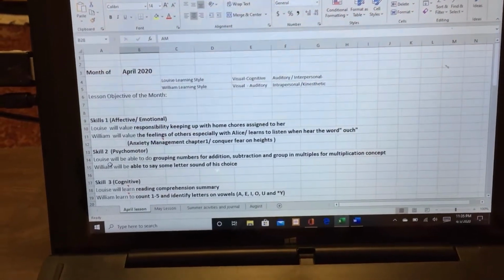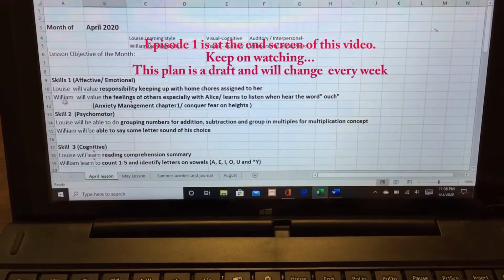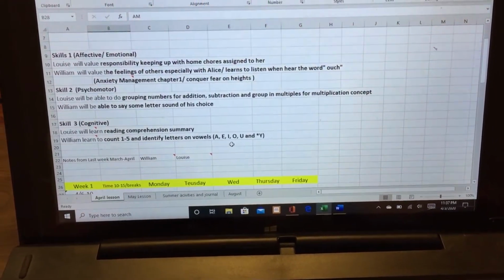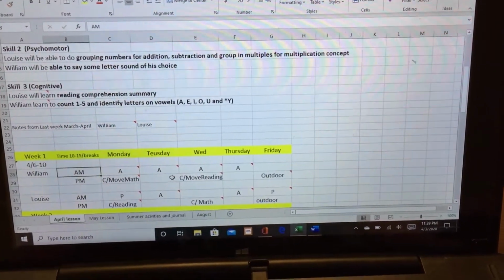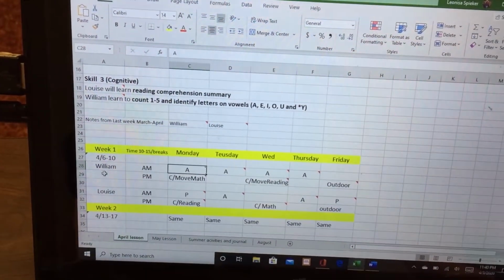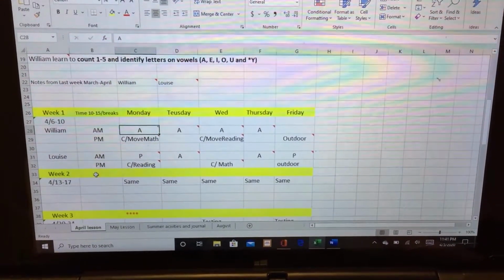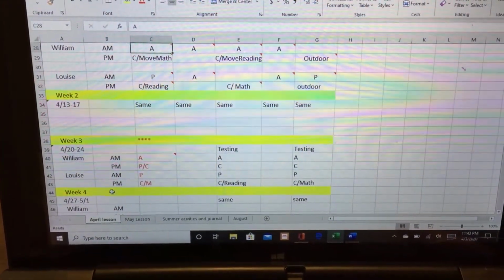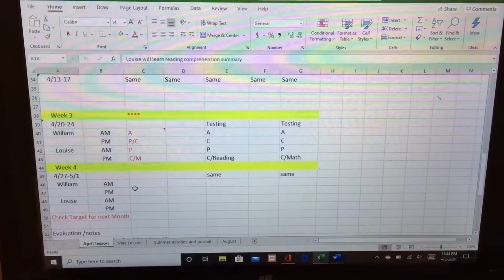Homeschool Basics Planning my Lessons for the Month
In this video, I am going to show you how I plan my lessons of the month in my homeschooling using excel. Microsoft excel is very handy when you document the progress of your child. You can easily copy paste it and print.
stayhome and#learnwithme

If you are interested to get a copy of my template, Yellow Bus Homeschool link

Episode one Homeschool Basics: Domains of Learning and Learning Styles- go directly to time frame 20:21